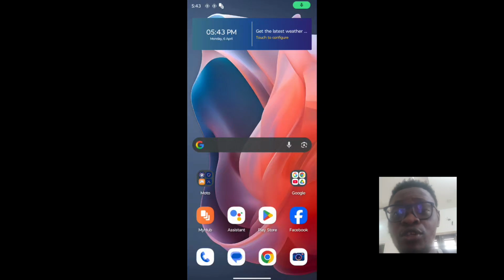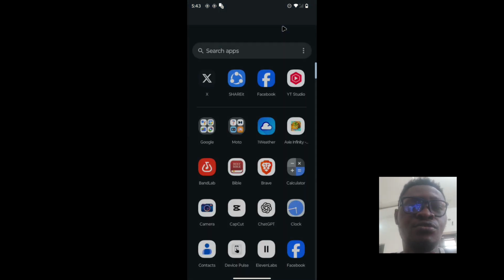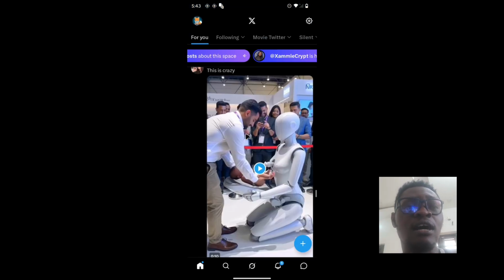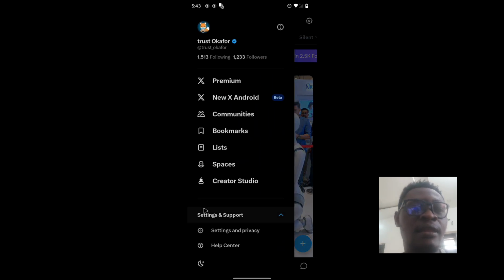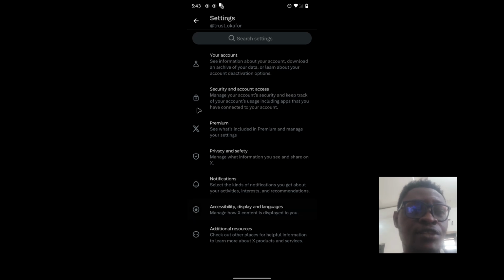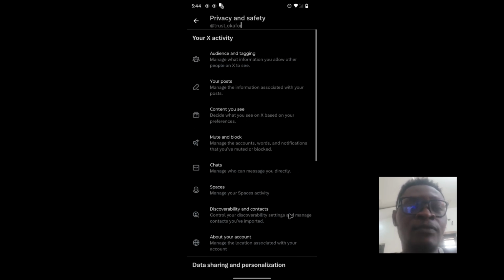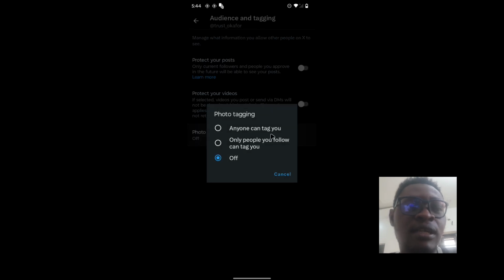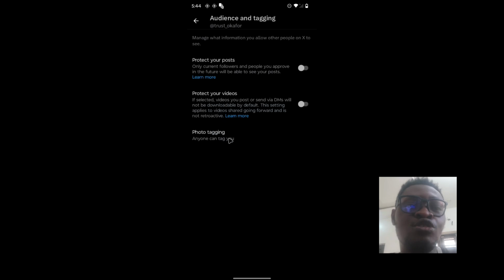How To Stop people frome tagging you on X Photos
Tired of getting tagged in random or unwanted photos on X (formerly Twitter)? 🤦‍♂️ In this video, I’ll show you step-by-step how to control who can tag you or stop it completely!

Whether you're trying to protect your privacy or just clean up your notifications, this quick tutorial will help you fix it in minutes.

✅ What you’ll learn:

How to disable photo tagging on X
How to limit who can tag you
How to manage your privacy settings easily

This guide works for both Android and iPhone users 📱